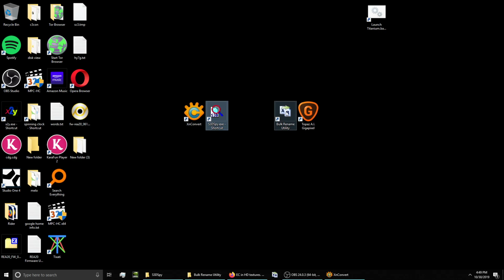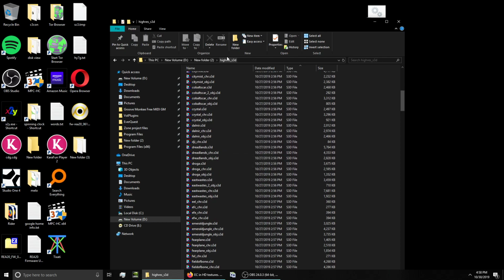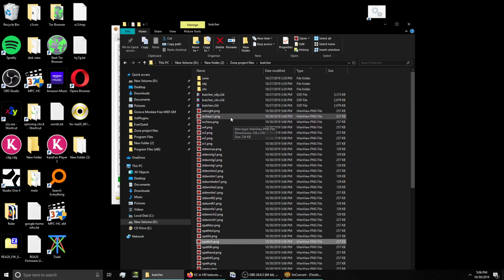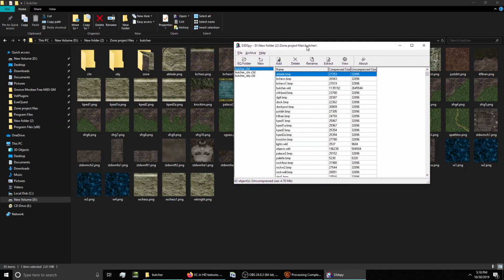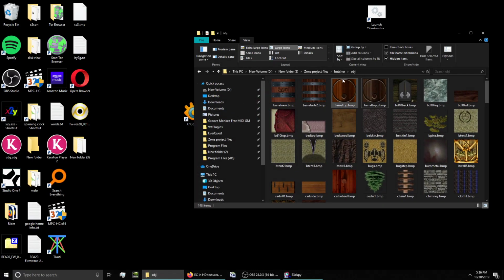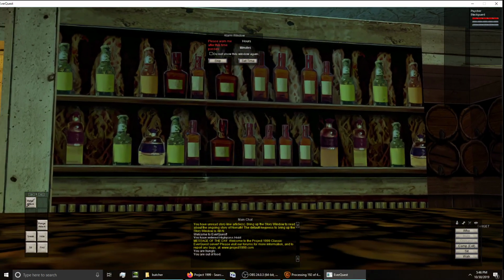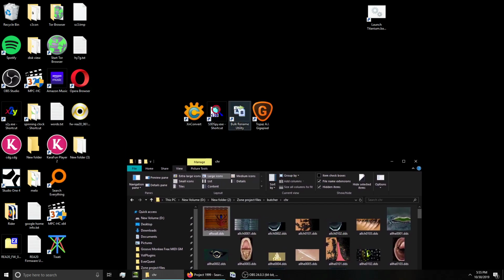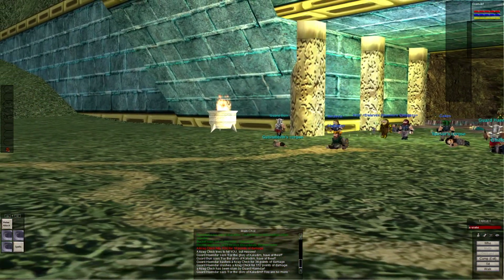project 1999 texture upscale psycher